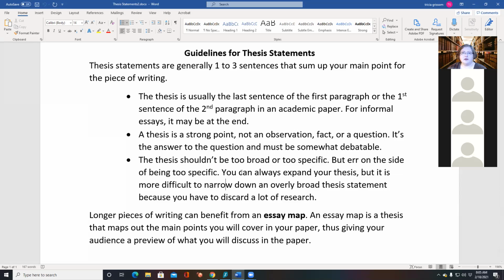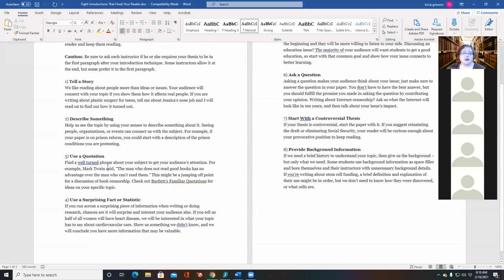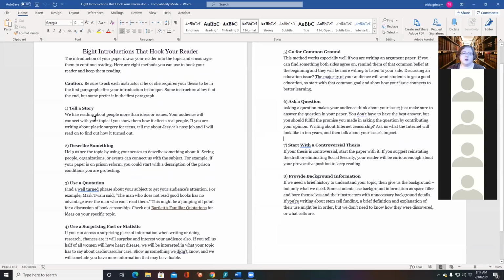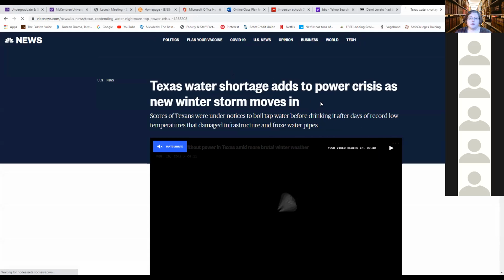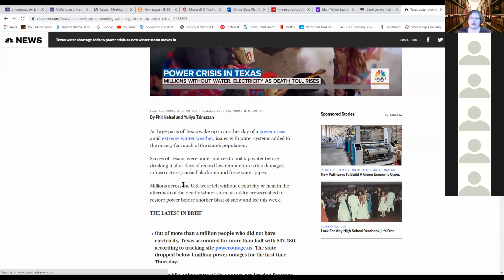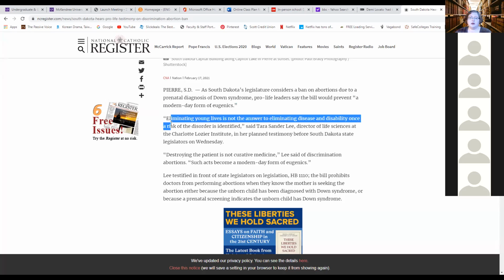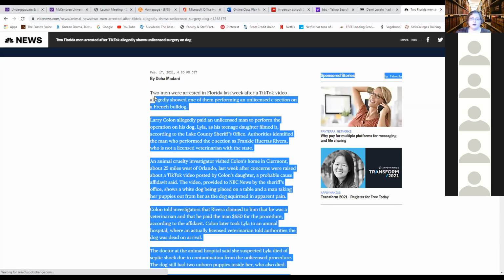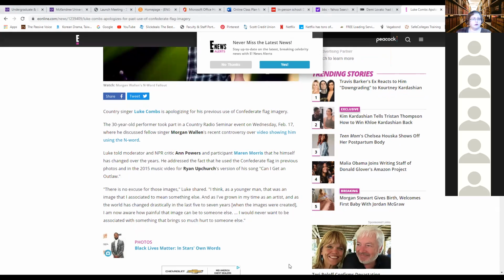McKendree ENG111 February 22, 2021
Today we talked about how important selection of detail is in telling stories. We watched the Andrew Stanton TED talk "The Clues to a Great Story" and discussed how to make our own stories compelling.